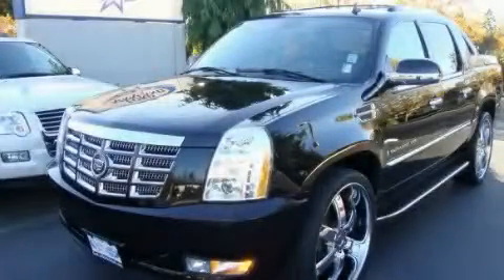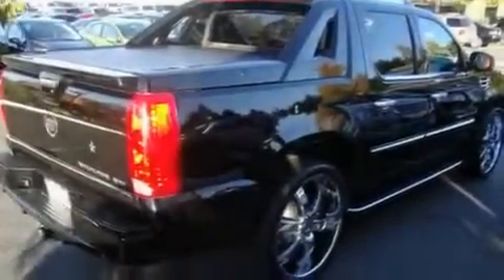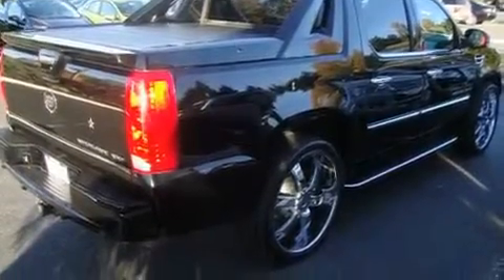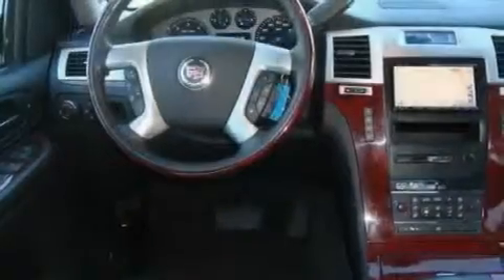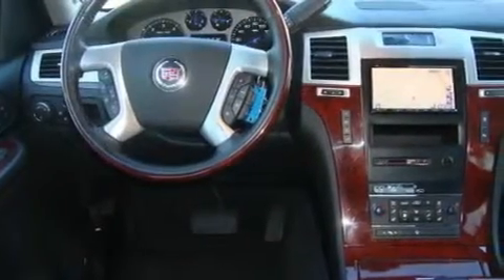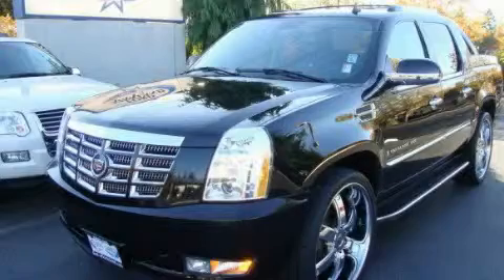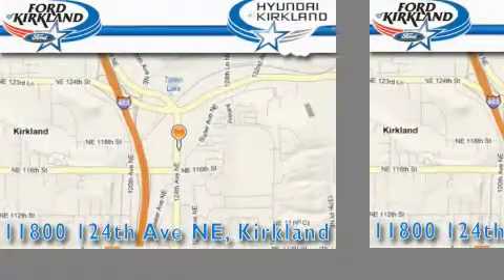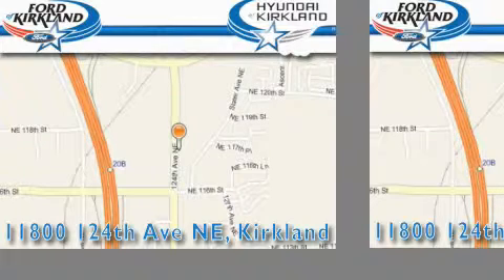2007 Cadillac Escalade Bellevue WA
Year: 2007
 Make: Cadillac
 Model: Escalade
 Engine: 6.2L V8 SFI HO
 Trans.: Automatic
 Exterior: Black
 Miles: 39,151
 Interior: Black

 Used 2007 Cadillac Escalade Kirkland WA